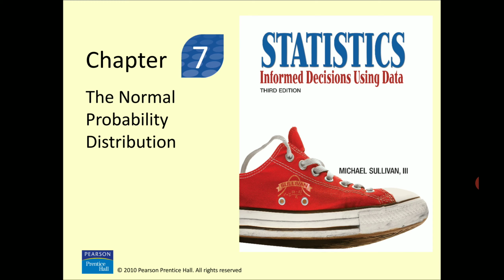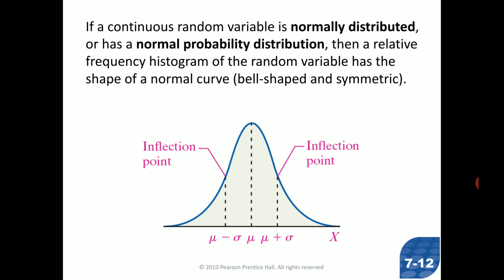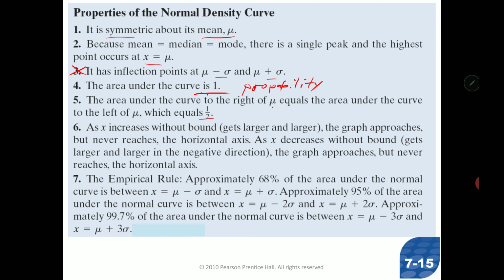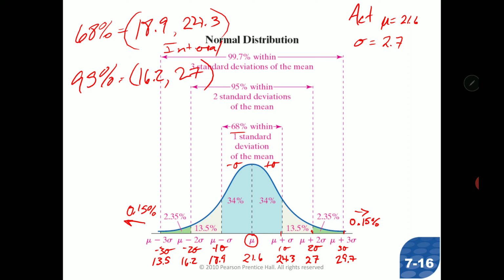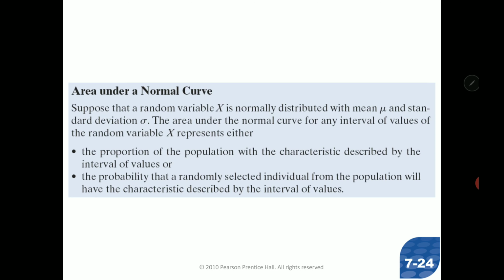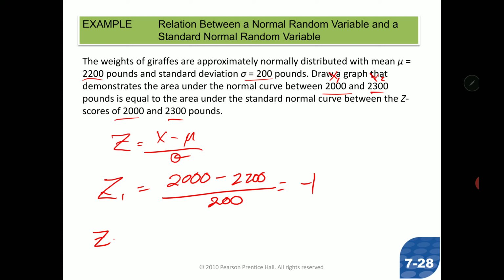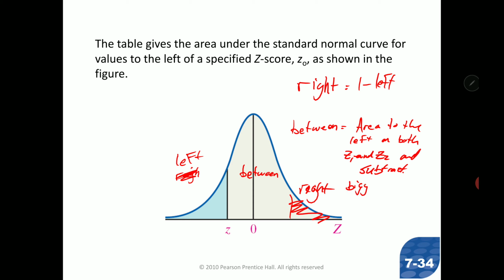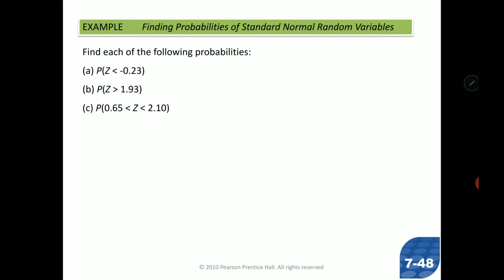Chapter 7 PPT - Statistics